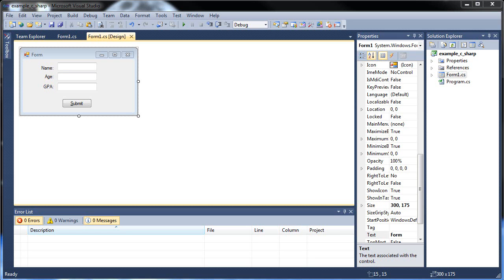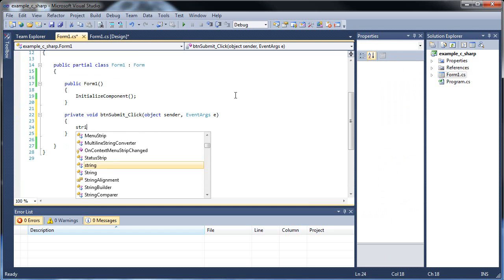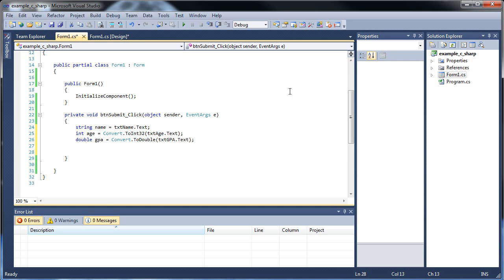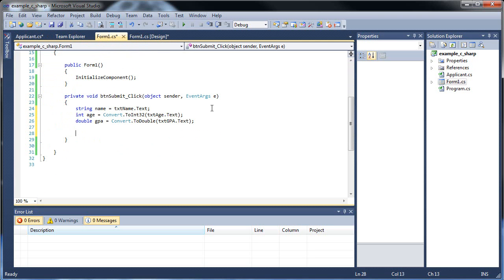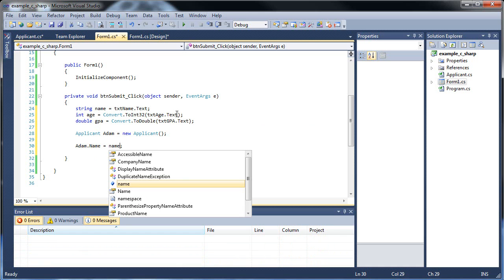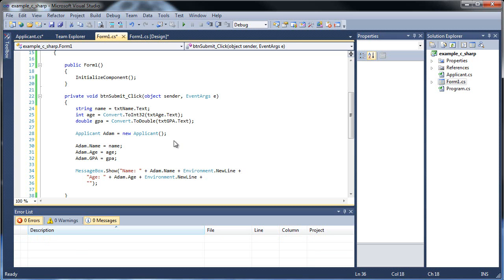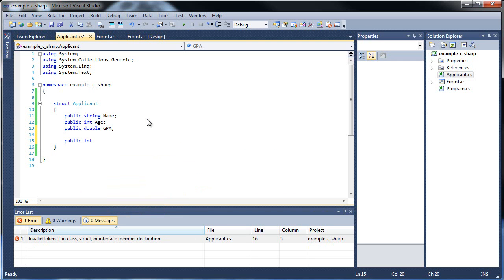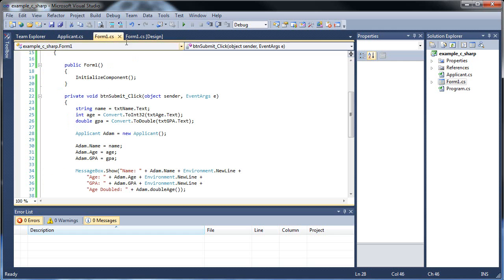C#.Net Tutorial 19 - Structures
We will learn how to create structures and analyze when it would be better to use a structure as opposed to a class.